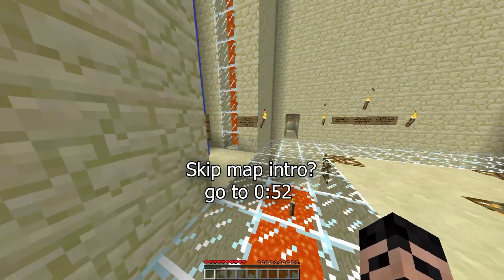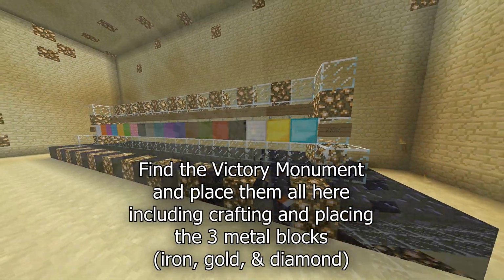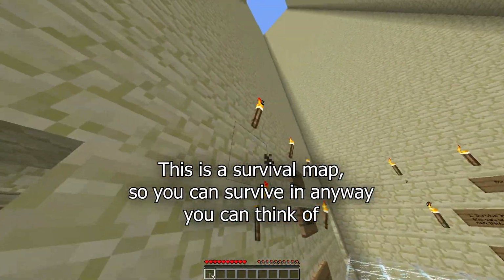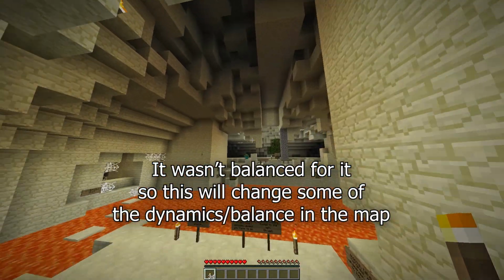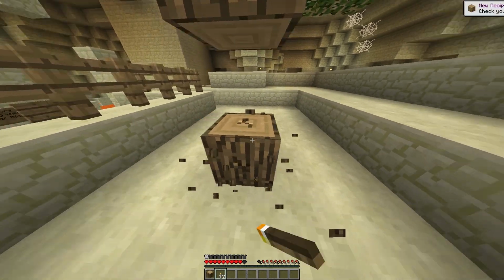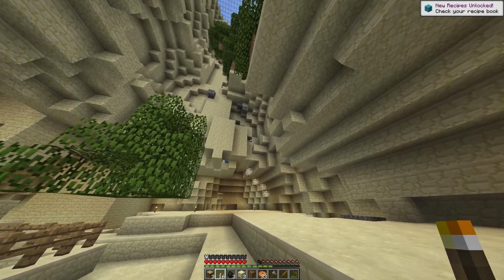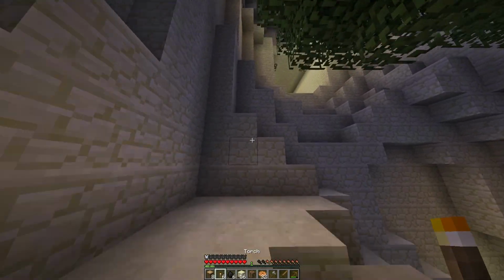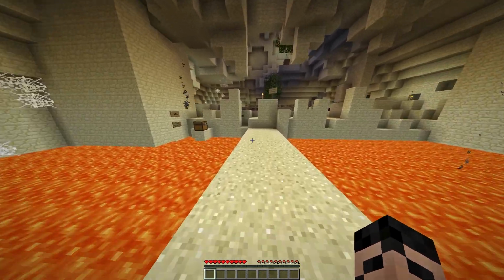Uncovering the MASSIVE SECRET this Minecraft town is hiding | CTM Map Legendary EP 1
Welcome to Legendary! A massive CTM map made by Vechs. I've played this map on my own time before but I wanted to play it again in minecraft 1.12.2 as a lot of the areas are quite different with the different mob AI and newer combat mechanics.

In this episode, I mainly just get situated which included setting off a bunch of traps.

This map was originally only updated for Minecraft 1.2.5 so certain Minecraft mechanics (such as mob AI) have changed that may change the dynamics of the map